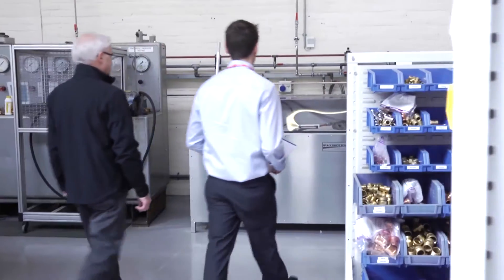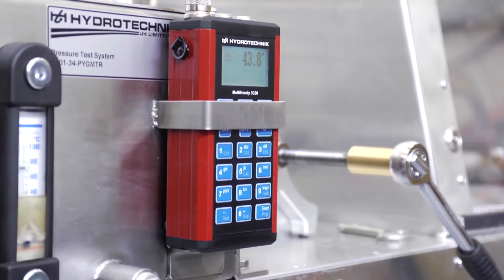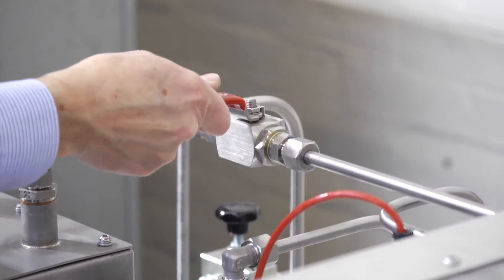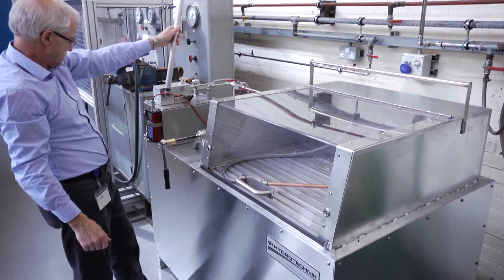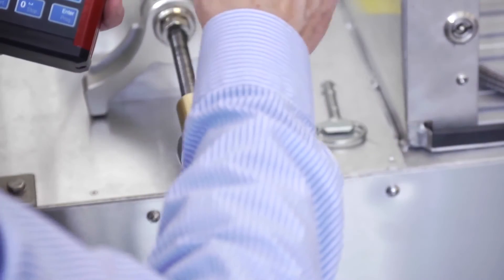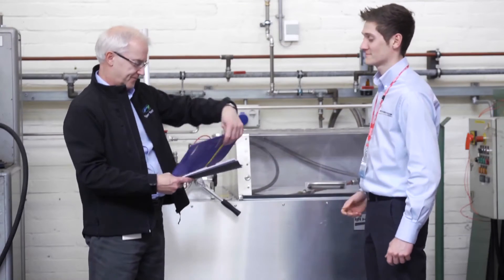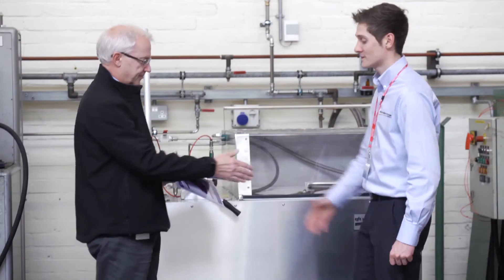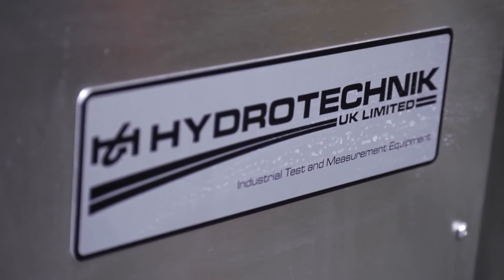Hydraulic & Hydrostatic Test Rigs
Hydrotechnik UK have extensive experience in the design, development, manufacture and commissioning of fluid power test rigs for end of production sign off or component testing. Our test rigs are used in demanding and ‘mission critical’ applications including defence, manufacturing quality control, plant maintenance and Research and Development.